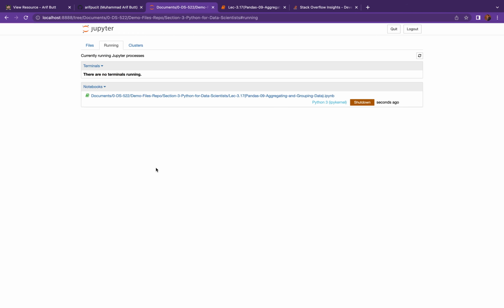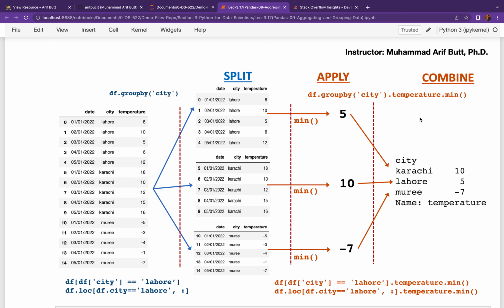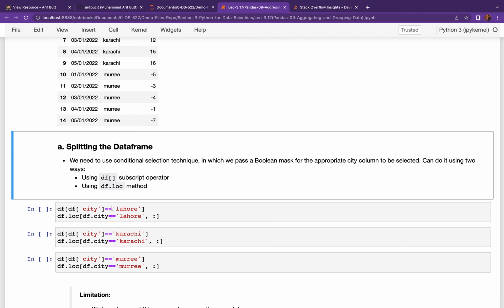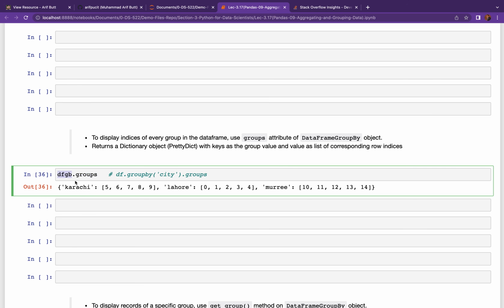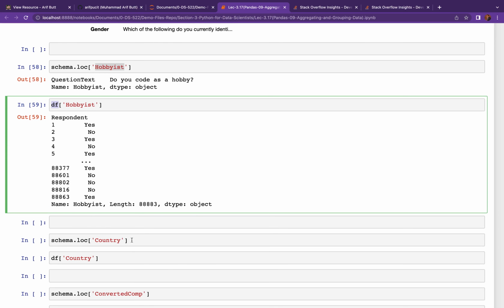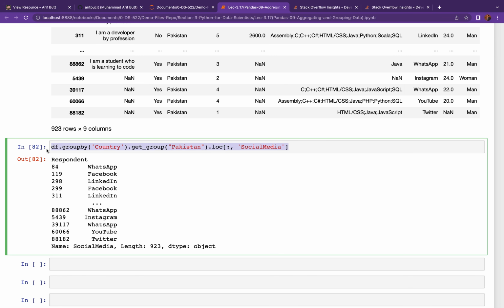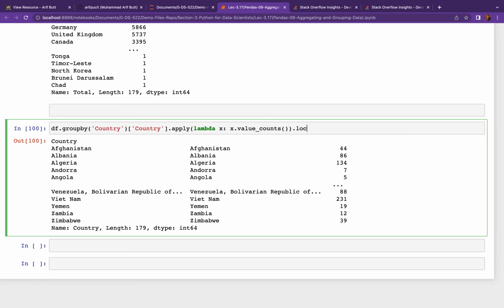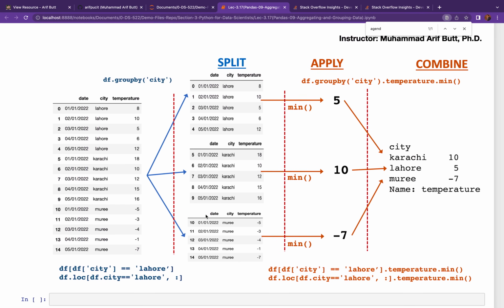Lec-3.17 Pandas-09 Aggregating and Grouping Data (Arif Butt @ Data Science)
0:00  Introduction
1:23  Learning Agenda
10:00 Overview of Aggregation Functions and the `agg()` method
16:38. Computing the Minimum Temperature of each City using hard way
23:20. Computing the Minimum Temperature of each City using groupby
32:00  Practice GroupBy on Stack Overflow Survey Dataset